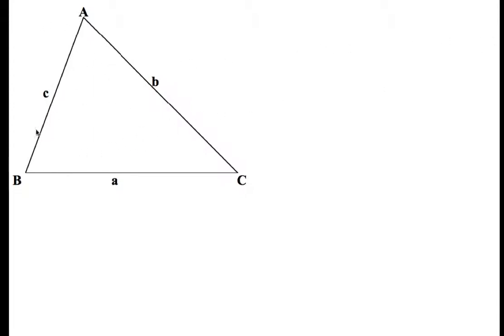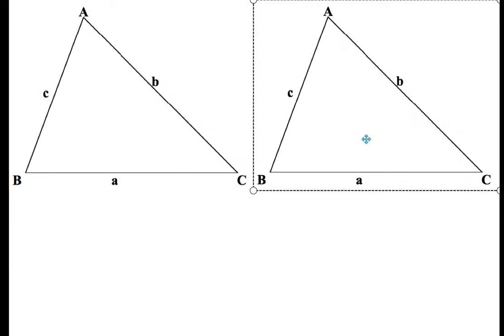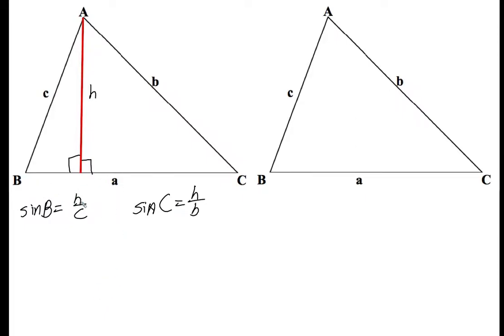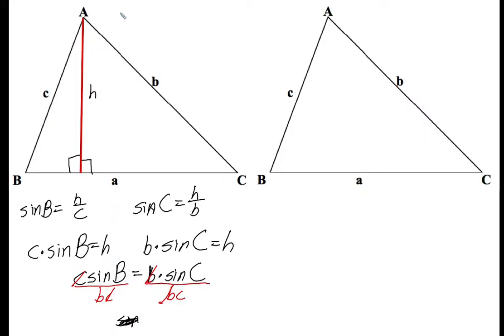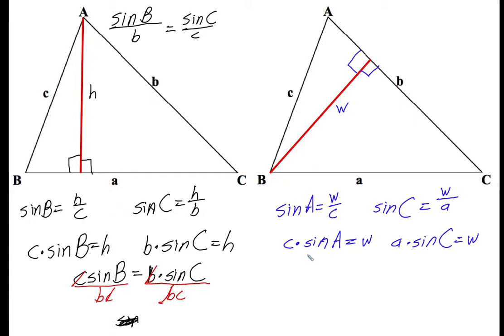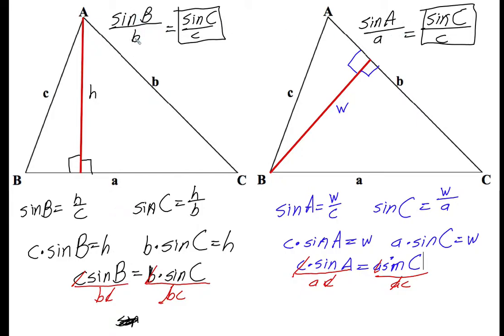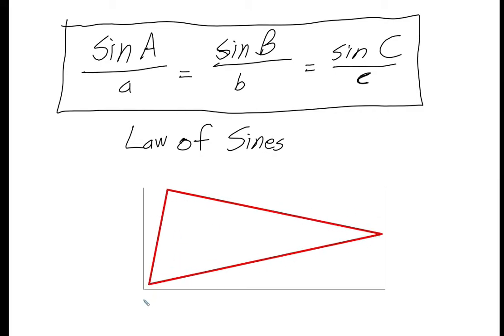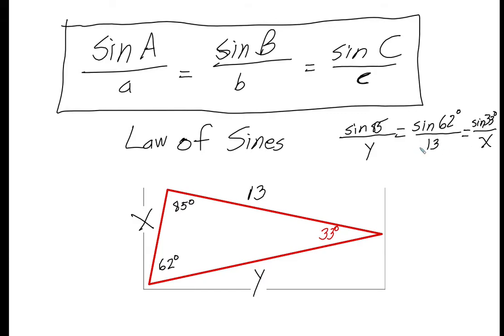Law of Sines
The Law of Sines lets us use sine to find the missing pieces of a triangle that doesn't have any right angles in it.